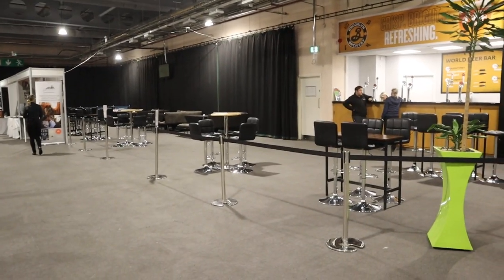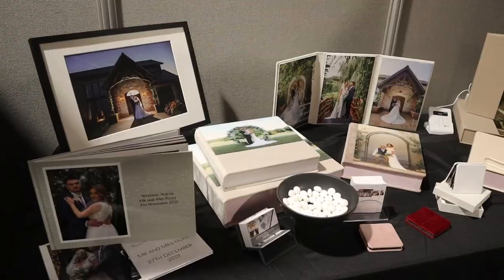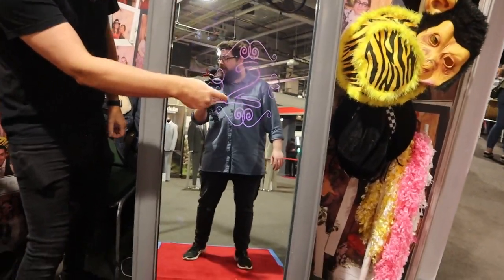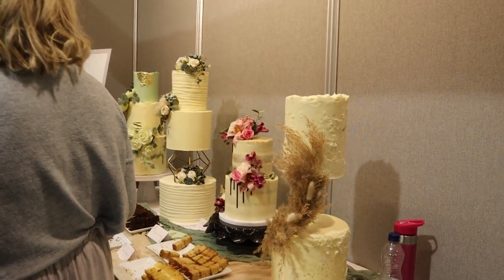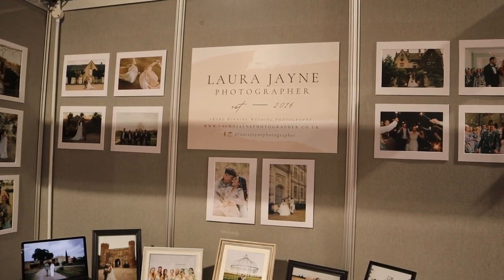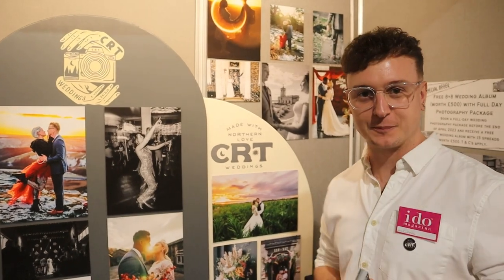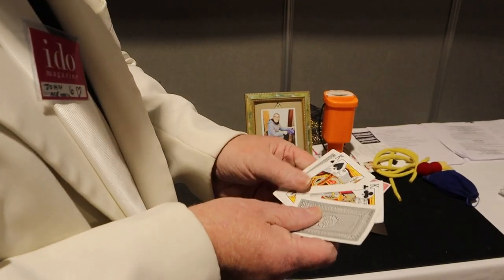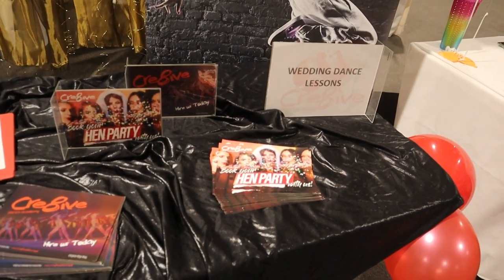I Do Wedding Exhibition Doncaster Showcase 2023 Vlog